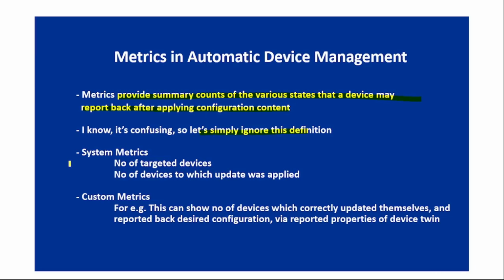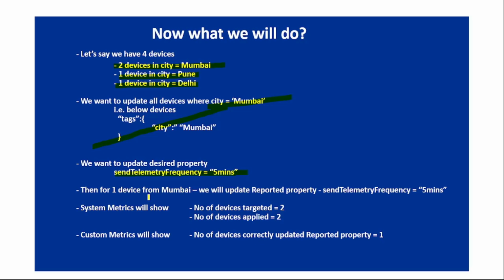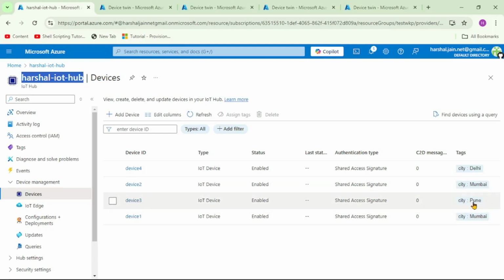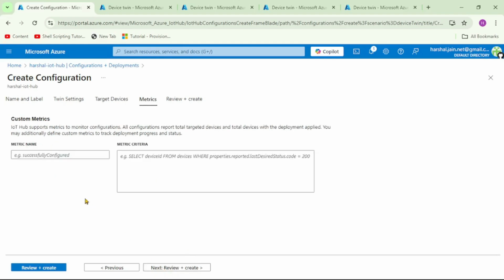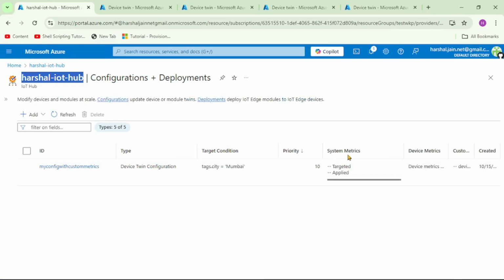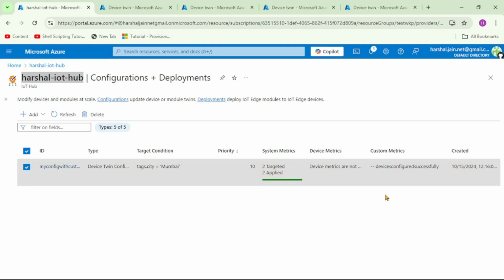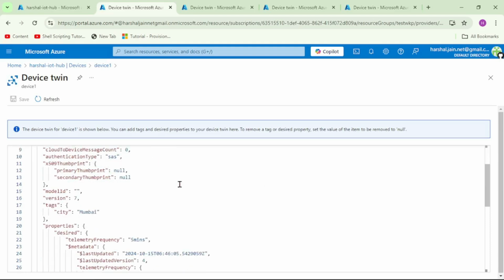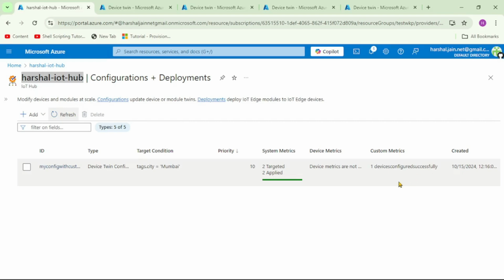26: Custom Metrics In Azure IoT Hub Automatic Device Management | Azure IoT Hub Tutorial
Let us discuss about Automatic Device Management in Azure IoT Hub
Using it - we can update desired properties of multiple devices at a go

In addition - we will also create custom metrics in Automatic Device Management, which shows no of devices which are configured successfully

To update reported properties of device - we will run custom C# stimulator code

- IoT Devices configuration for device twin
- Target Devices - here we select devices to be updated
- Target Content - here we provide new desired property change
- Metrics - System Metrics and Custom Metric

Please ignore below:
Azure IoT Hub Automatic Device Management system metrics, .